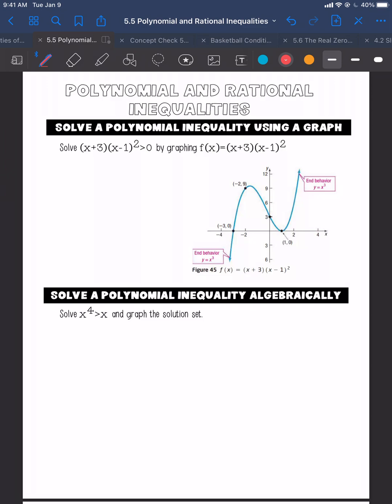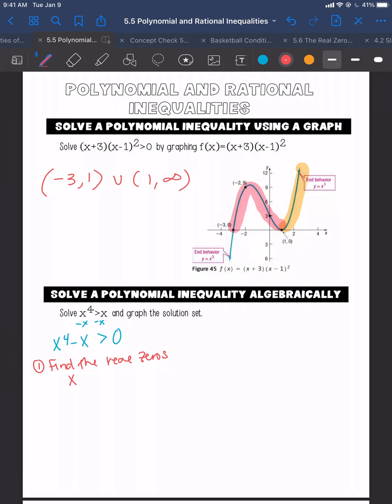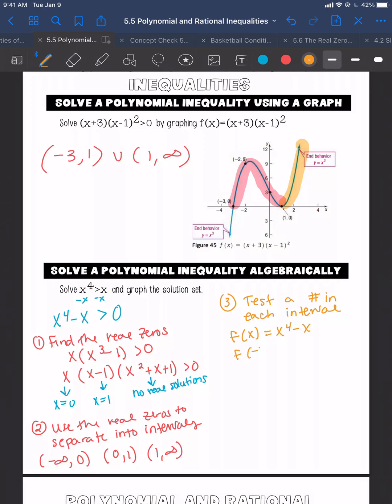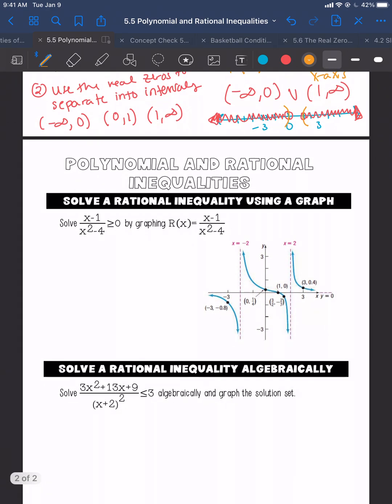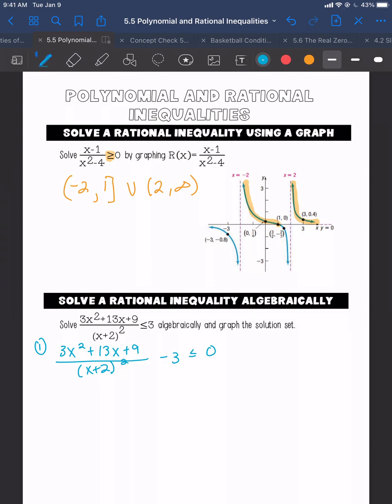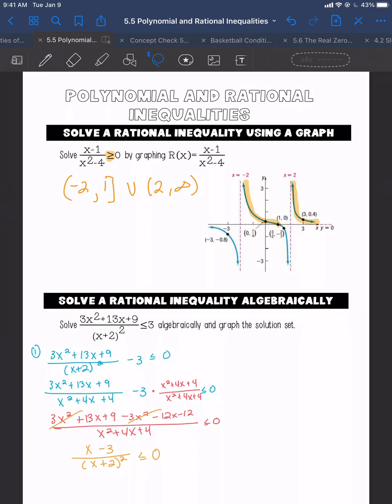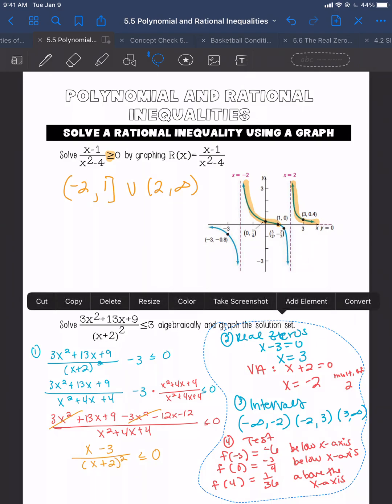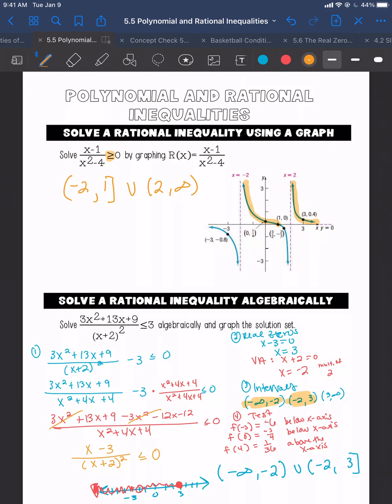5.5 Polynomial and Rational Inequalities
This video solves polynomial and rational inequalities both graphically and algebraically.